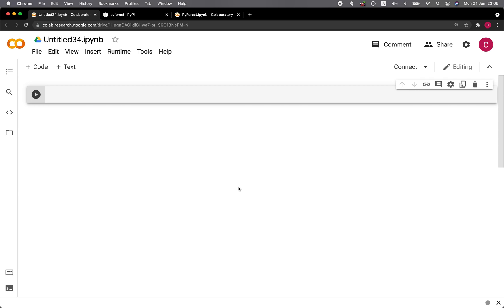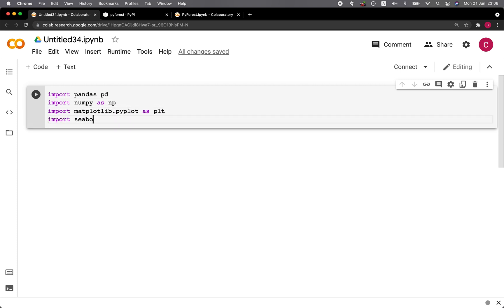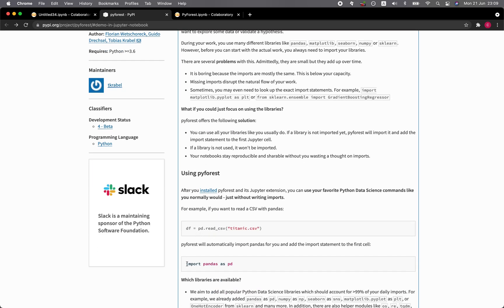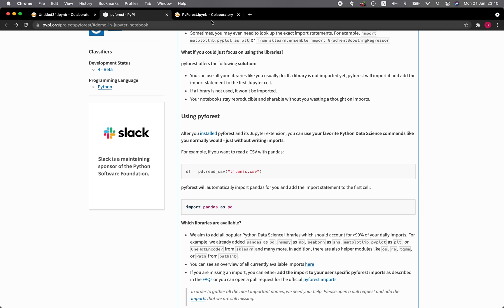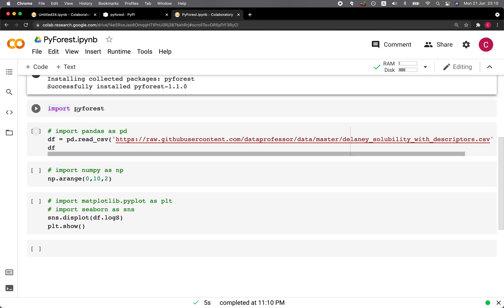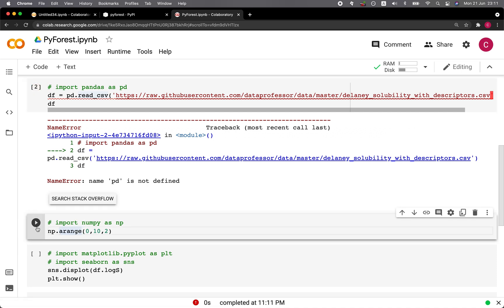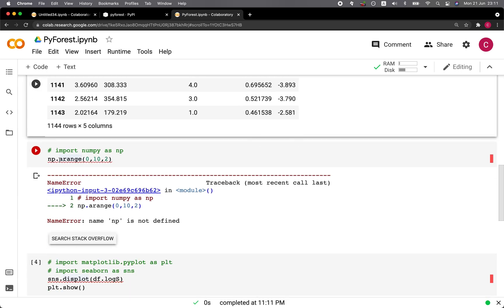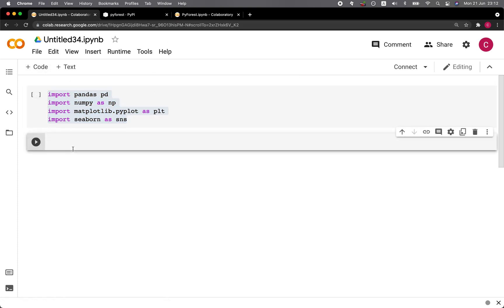The One Line to Rule Them All (Import Python Libraries with PyForest)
In this video, I will show you how you can use 1 line of importing PyForest instead of having to repetitively import all the common Python libraries such as Pandas, Numpy, Matplotlib, Scikit-learn, etc. This will save you immense amount of time over the long run.

⭕ Credit:
- Icon of ring in video thumbnail image is created by smashicons via Flaticon